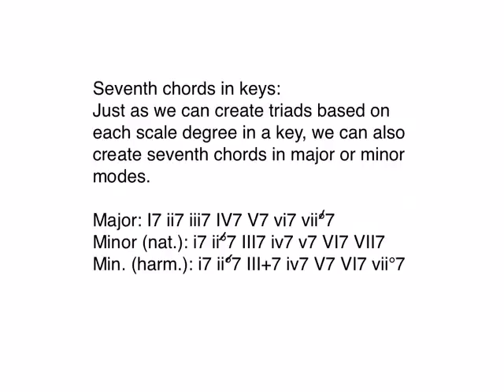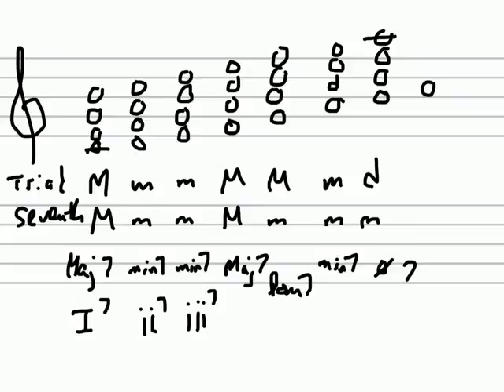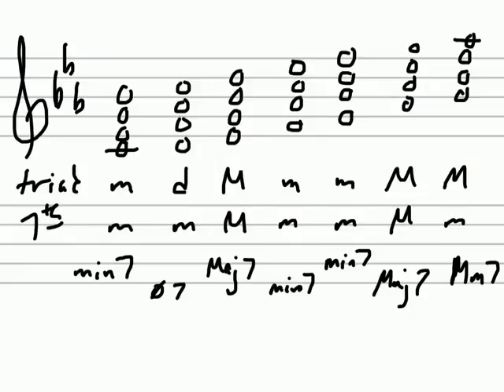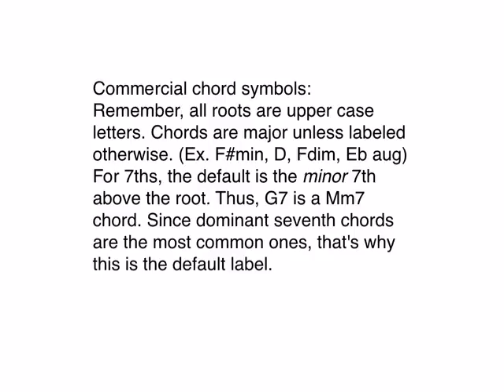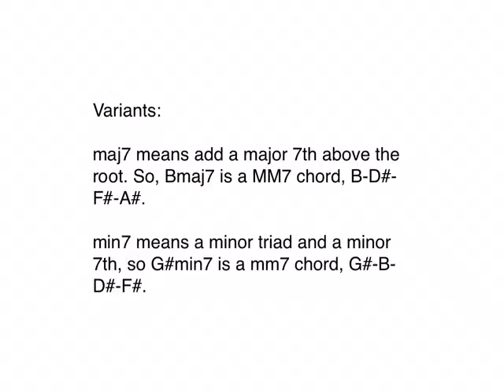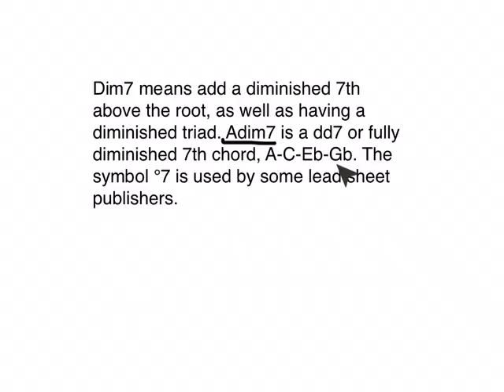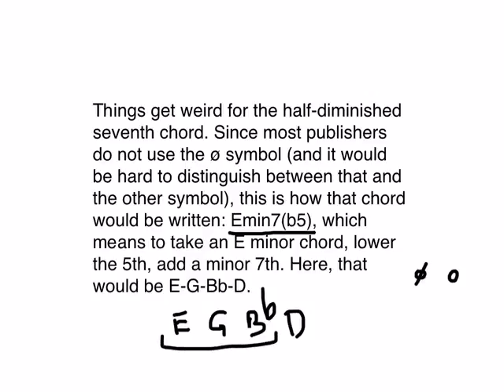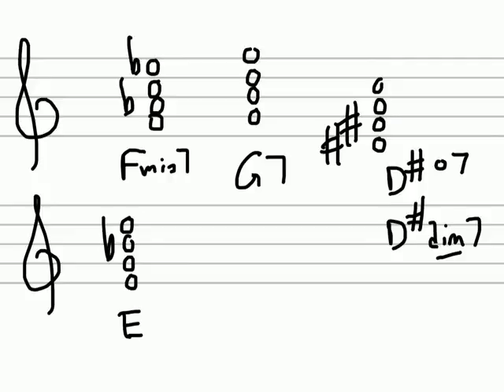Seventh Chords, Part 2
This video covers seventh chords in major and minor keys, as well as commercial or lead sheet style chords symbols for seventh chords.